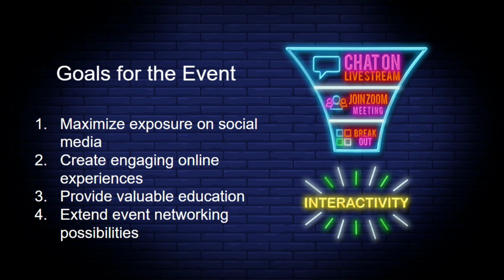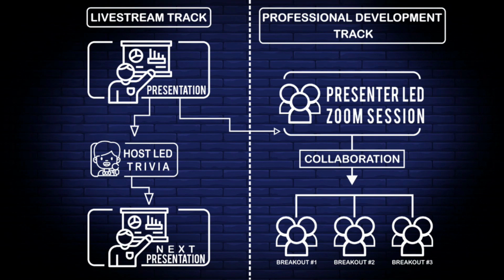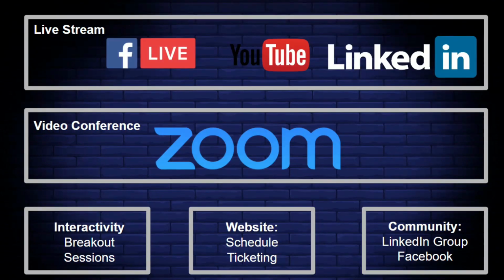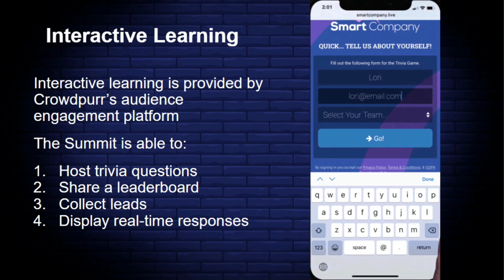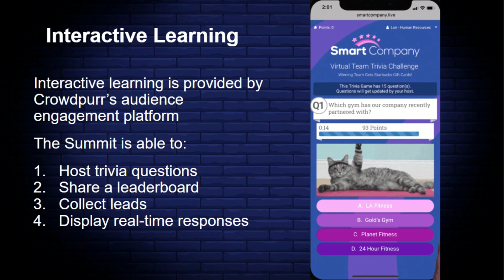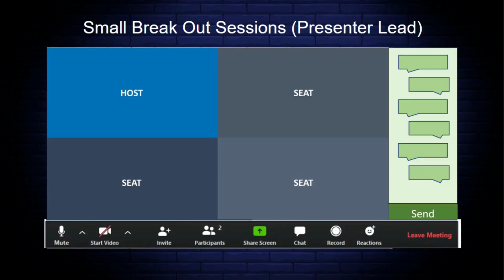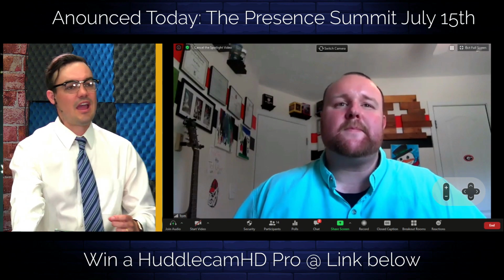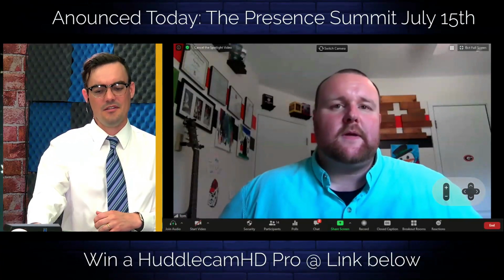Announcing the Presence Summit Show!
Today, we are giving away a HuddleCamHD Pro on our show, to celebrate the announcement of the Presence Summit. Remember that you must be watching live today June 15th during our show at 2PM EST 11AM PST in order to claim your prize, or a new winner will be drawn.

The Presence Summit is a full-day of professional development for online communications put together by HuddleCamHD, Starin, Zoom, and some very special keynote speakers.

Today, we are going to talk all about how the Presence Summit is set up and what it takes to put together a virtual event. Last week we covered how to host an engaging virtual conference, and how to host a virtual graduation. Today, we are going to share how you can use a combination of live streaming and zoom video conferencing to capture the attention of your audience and offer interactive engagement opportunities.

What’s even better? You can attend the event for free. So don’t forget to pick up a ticket!